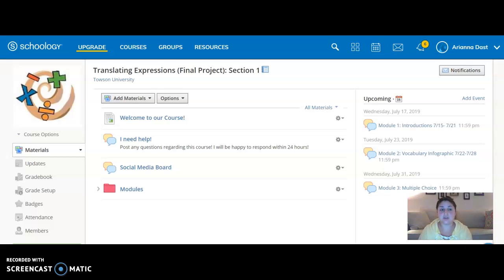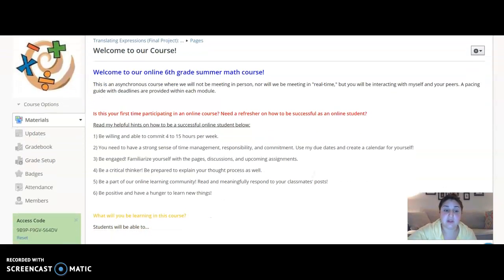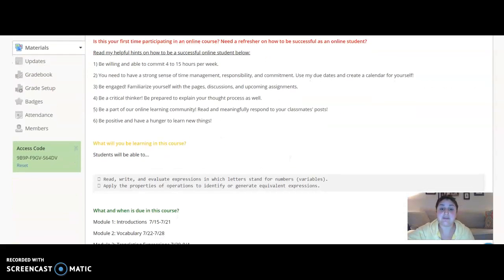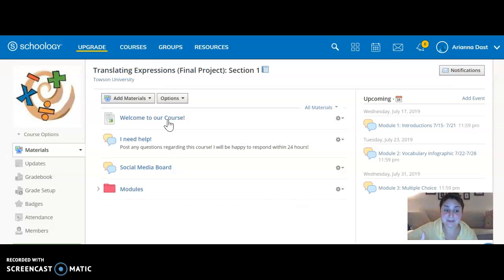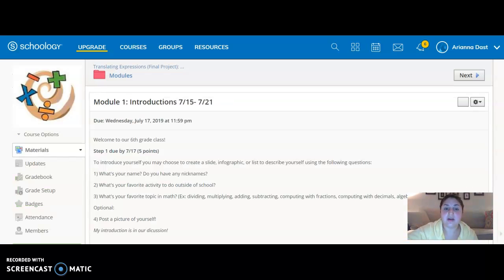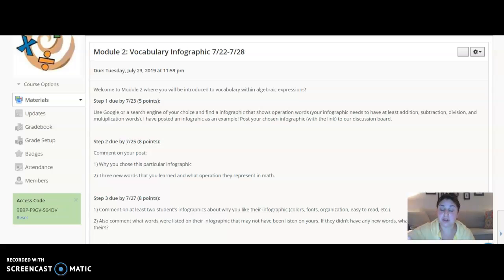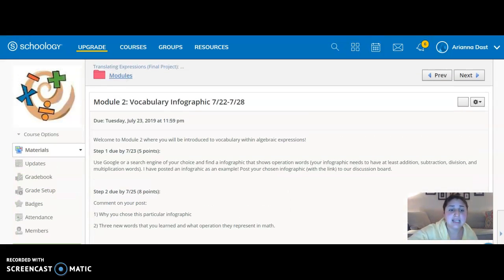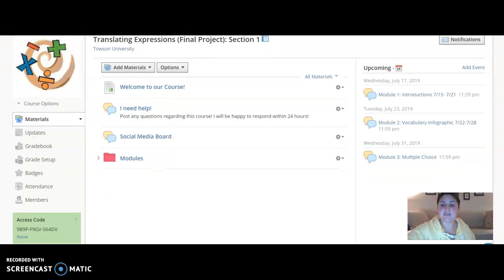Final Project: Translating Expressions